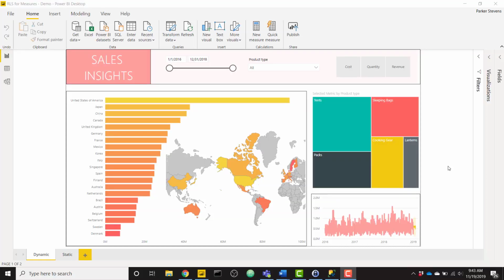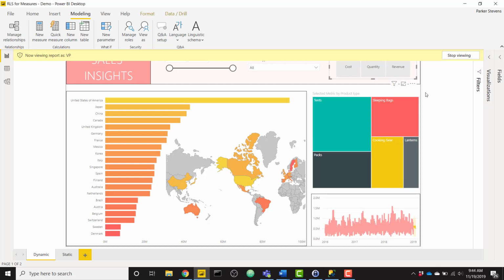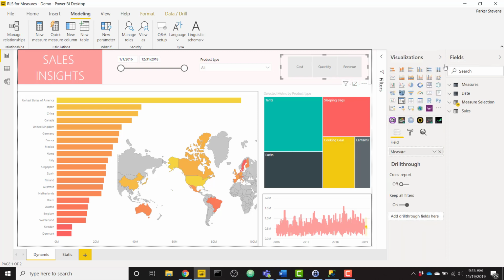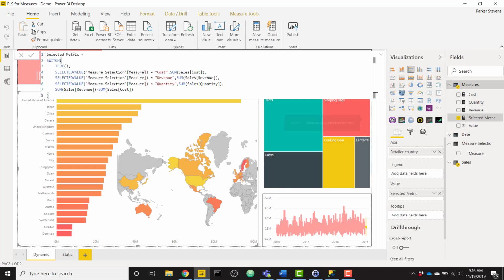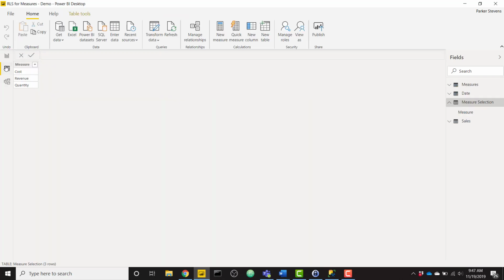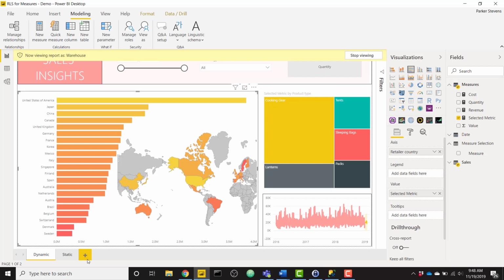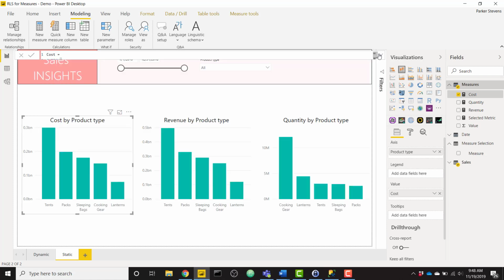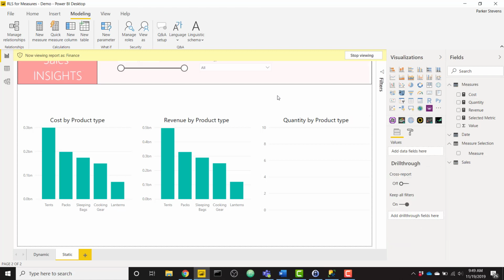Power BI - Row-level Security (RLS) for Measures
In this Power BI tutorial, we walk through how to set up row-level security (RLS) on measures or calculations. This is a great trick to add to your Power BI tool belt that allows you to show or hide measures depending on the role of the user viewing the report.